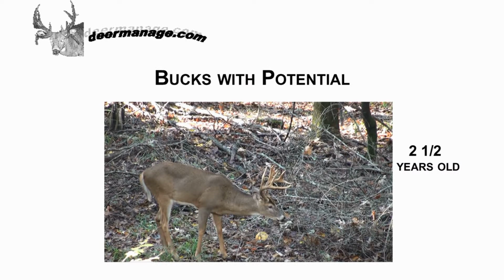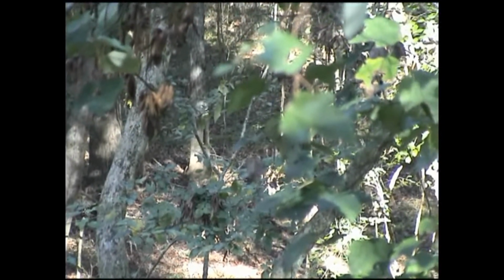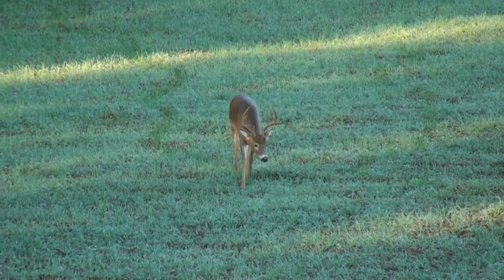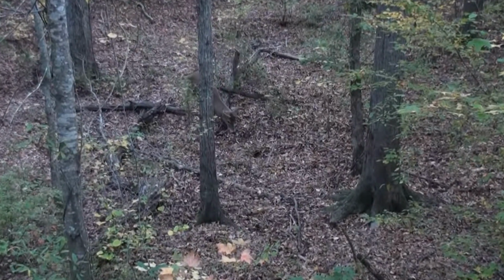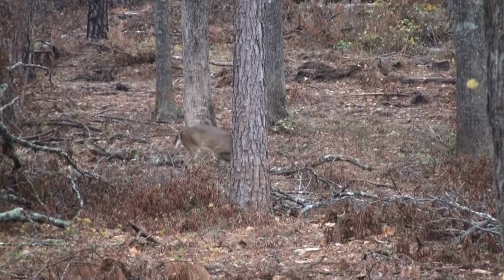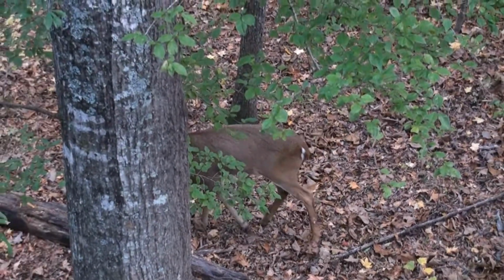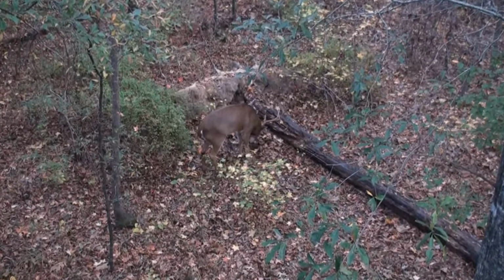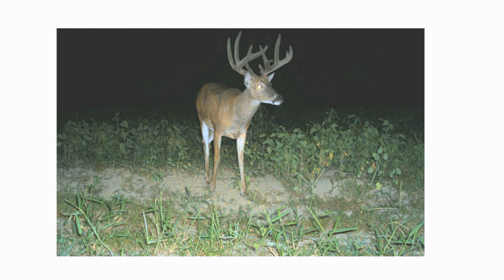Young Bucks with potential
Video of young whitetail Bucks with antler potential